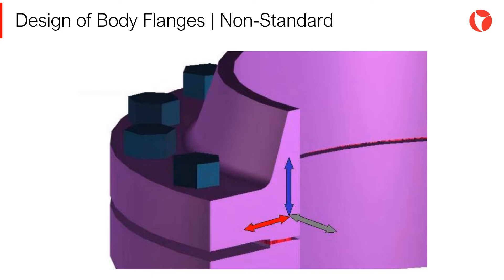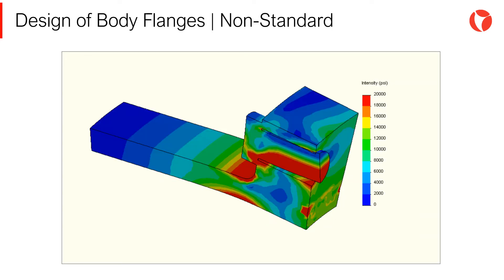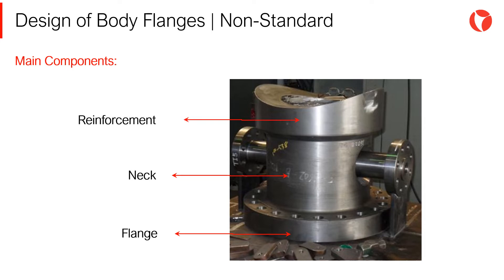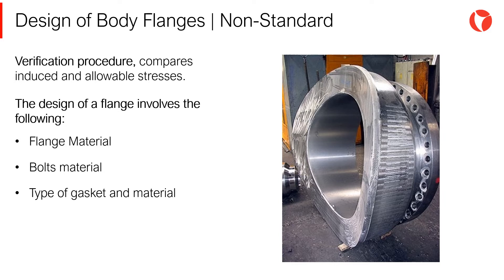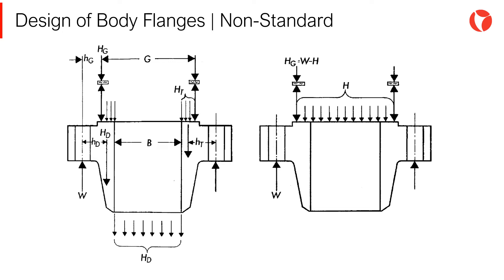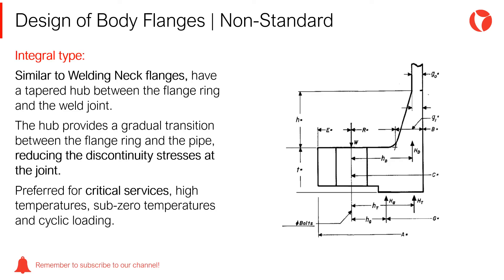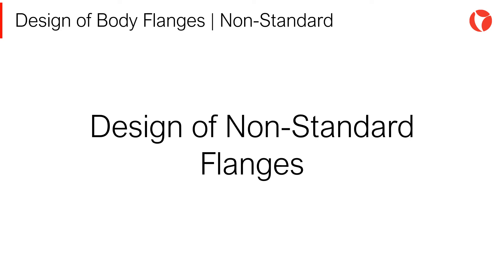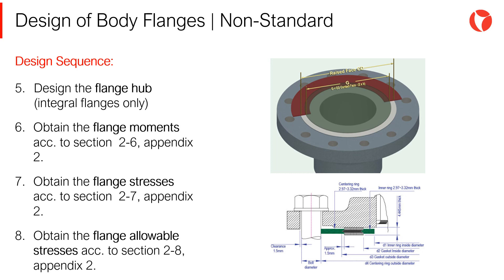10. Body flange design for S&T heat exchangers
In this video you will find a summary of the fundamental aspects of body flange design for S&T heat exchangers.